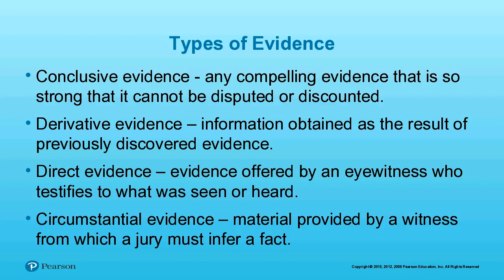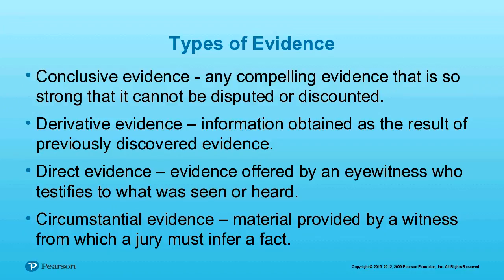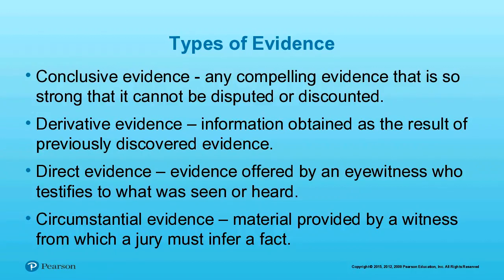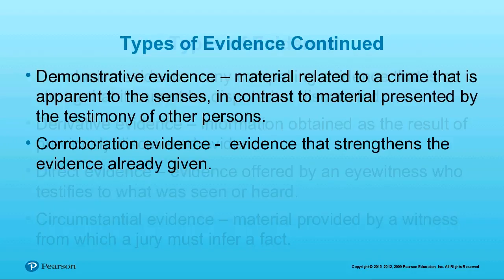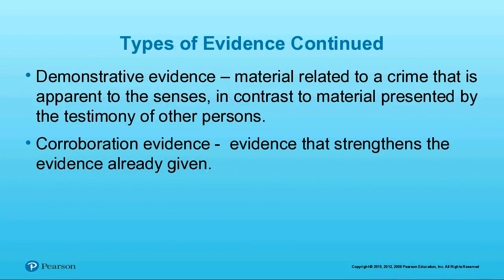CJC132 Chapter 4.3 Types of Evidence